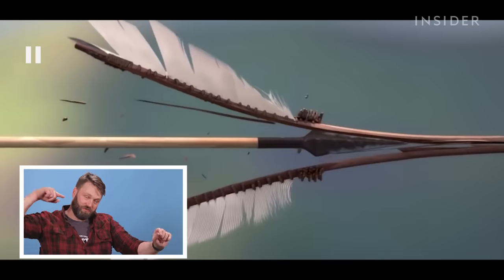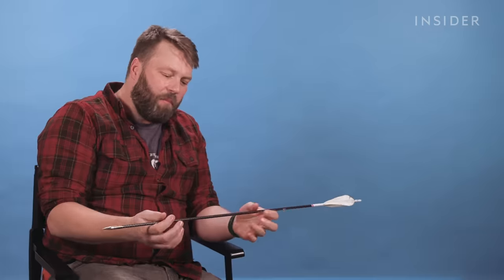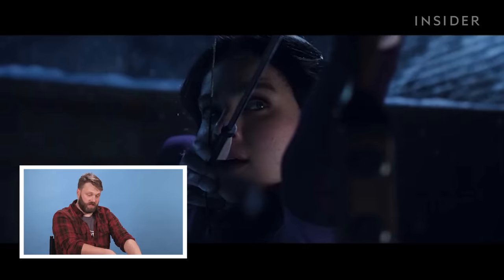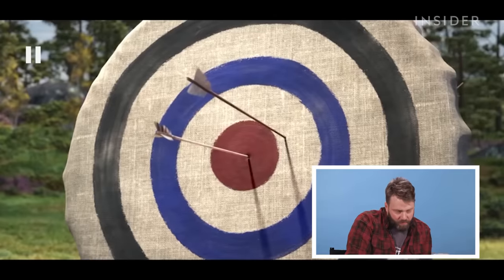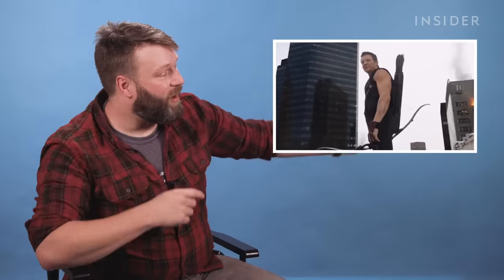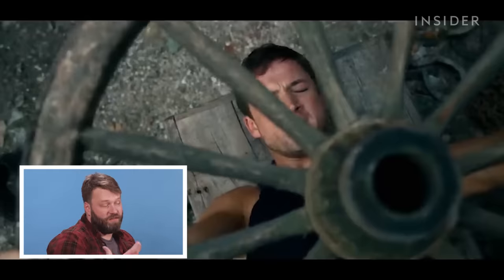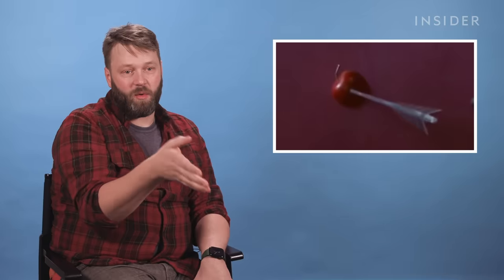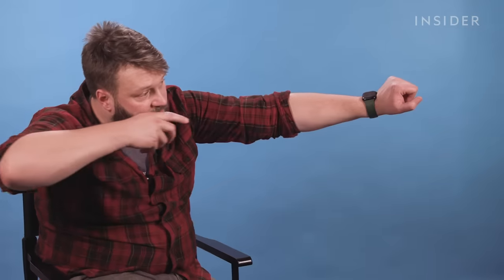Traditional Archery Expert Rates 10 Archery Scenes In Movies And TV | How Real Is It? | Insider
Archery expert Grizzly Jim looks at 10 bow-and-arrow scenes from popular TV shows and movies and rates them based on realism.

He looks at "Hawkeye" S1E1 (2021), "The Hunger Games" (2012), "Brave" (2012), "The Lord of the Rings: The Two Towers" (2002), "Wonder Woman" (2017), "Robin Hood" (2018), "War of the Arrows" (2011), "The Avengers" (2012), "Game of Thrones" S6E9 (2016), and "Rambo III" (1988). He comments on the technique of Hawkeye, Kate Bishop, Katniss Everdeen, Antiope, and more.

Jim is a British archer who provides workshops, seminars, and one-on-one instruction in traditional archery. He previously worked on the archery YouTube channel Merlin Archery and now works on the channel Archery Adventures.

Traditional Archery Expert Rates 10 Archery Scenes In Movies and TV | How Real Is It?